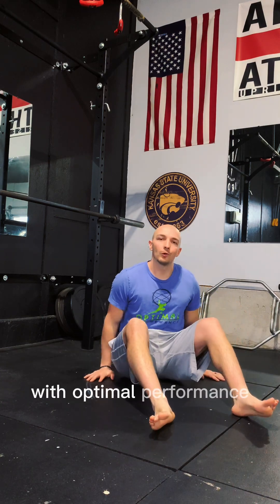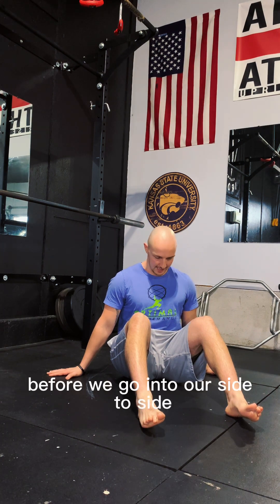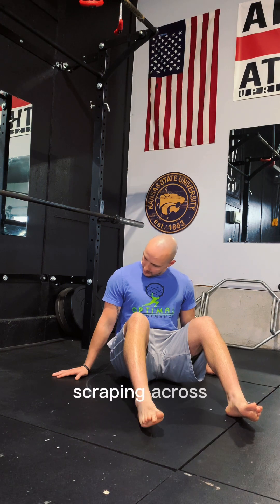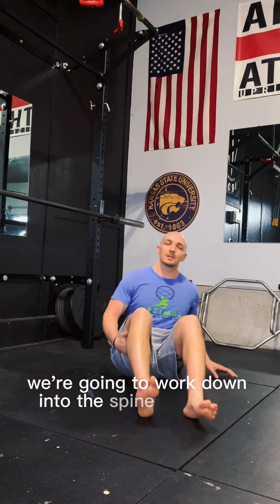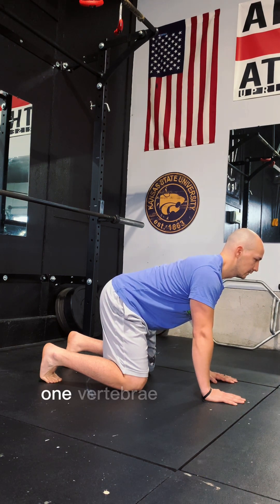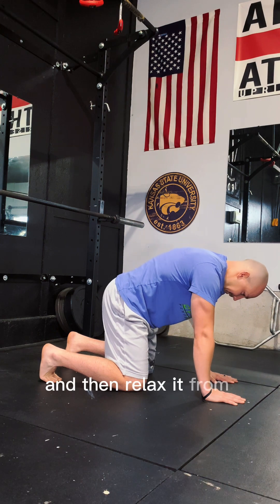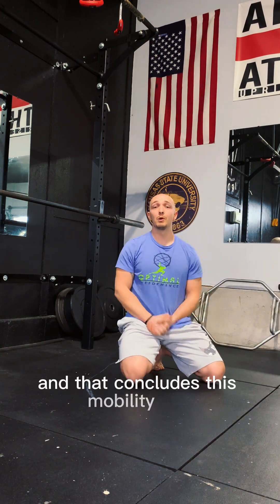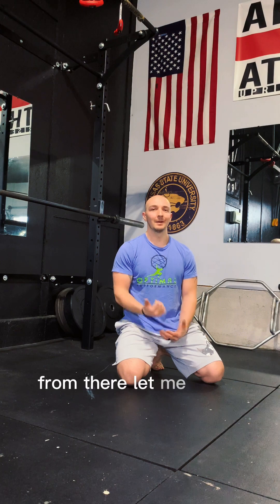Full Body 10 Minute Mobility Routine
Full body routine that can be done pre-workout, pre-practice or as a standalone mobility training session!